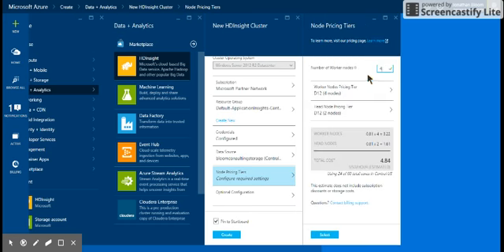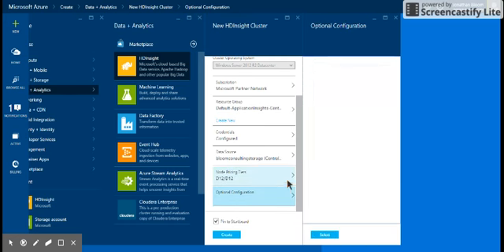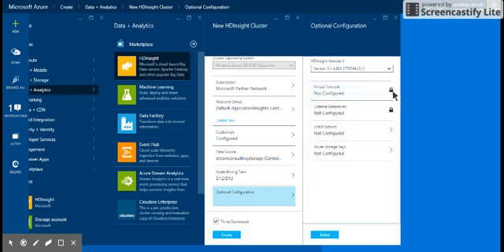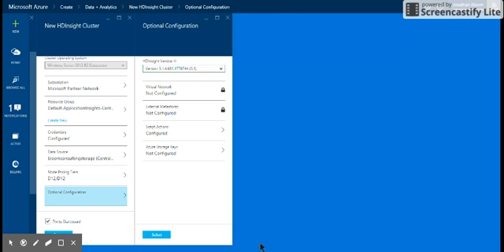Microsoft Azure Portal HDInsight [Part 1]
Video explains the Microsoft Azure portal, the HDInsight Hadoop offering.